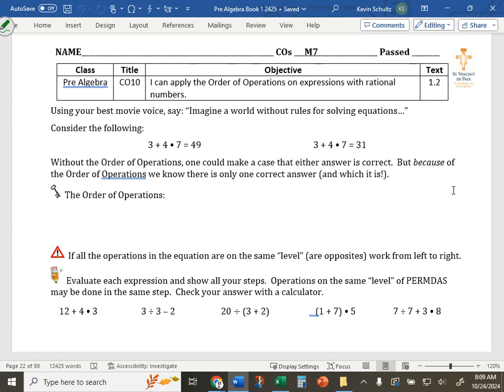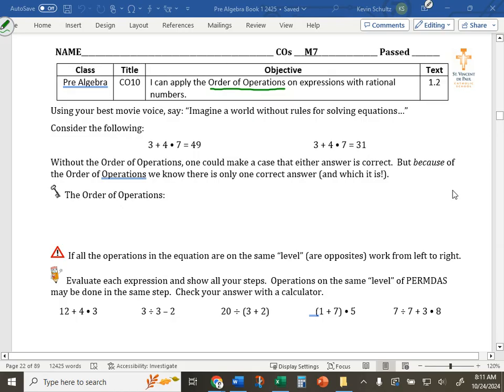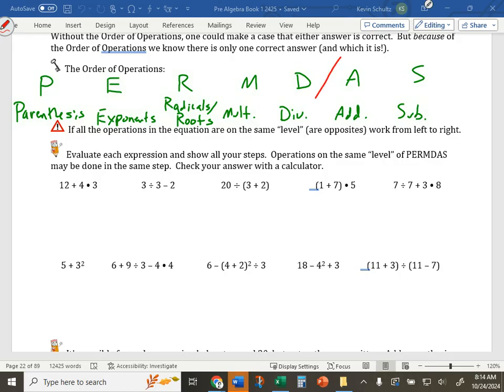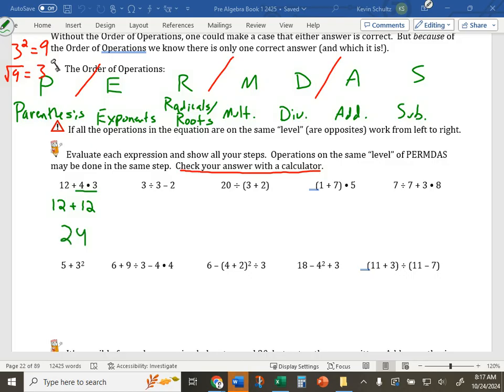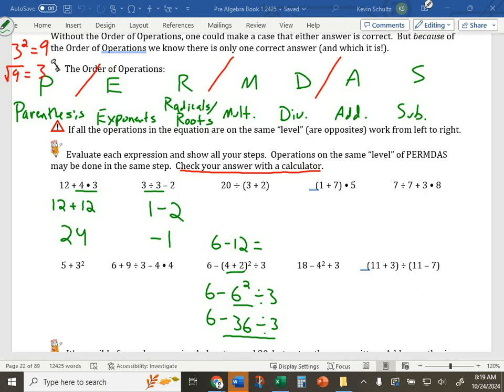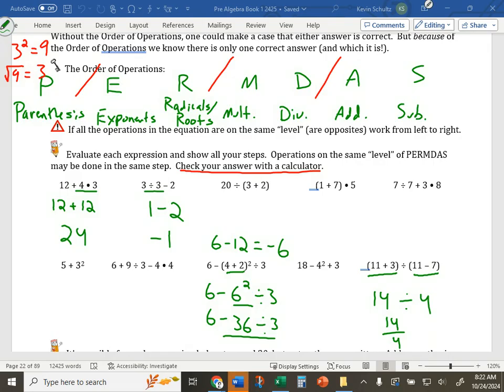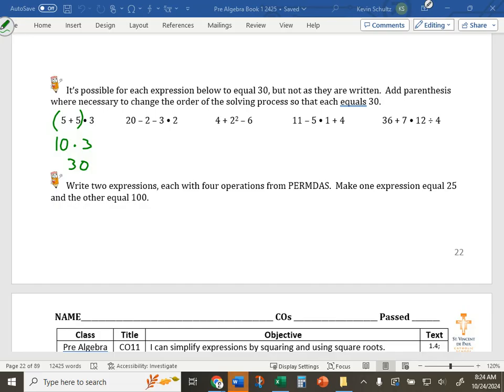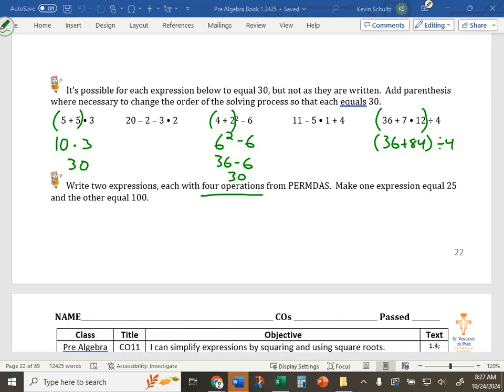Pre Algebra 10/24/24 CO10...The Order of Operations